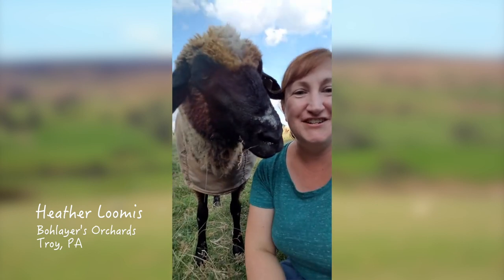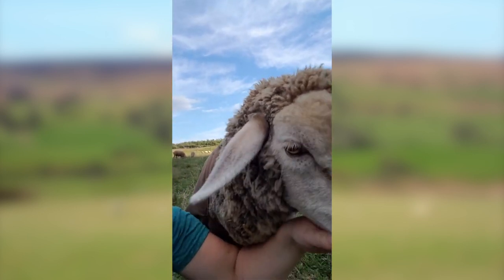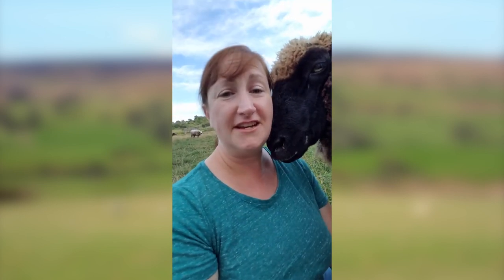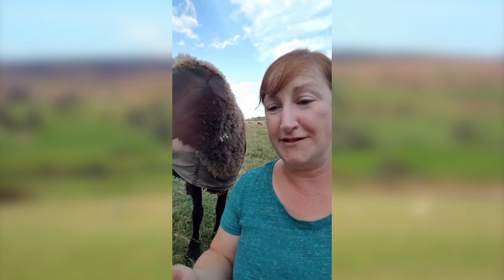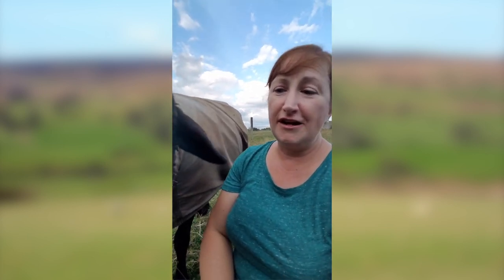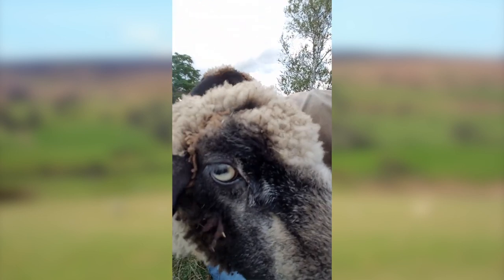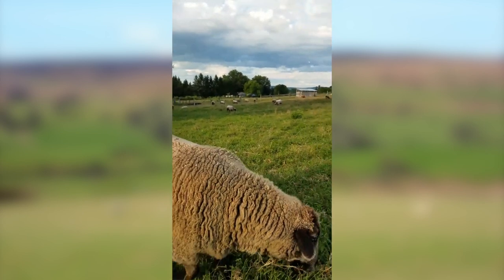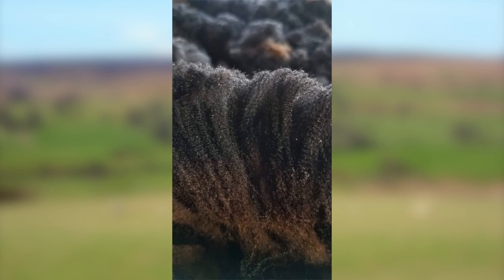Heather Loomis from Bohlayer's Orchards, Discusses CVM Romeldale Sheep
Heather Loomis of Bohlayer's Orchards in Troy, PA filmed this to discuss the CVM Romeldale sheep she and her husband raise at their farm. Please check out this year's virtual NY State Sheep and Wool Festival next month.

The Romeldale is a breed of domestic sheep native to the United States. The breed's name refers to the Romney rams and Rambouillet ewes which were crossed to create it around 1915. The California Variegated Mutant or CVM is a rare sub-type of the Romeldale breed known for its unusual color, and is considered a derivative of the Romeldale. The majority of sources (as well as the breed association) refers to the two together as Romeldale/CVM.